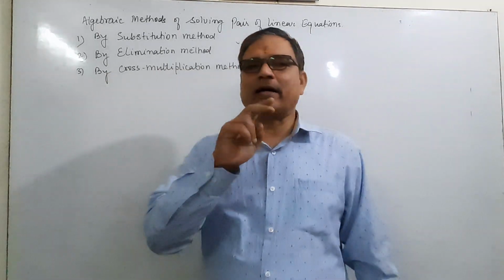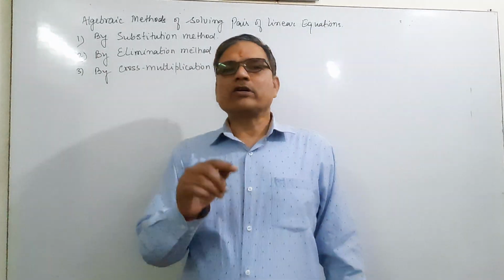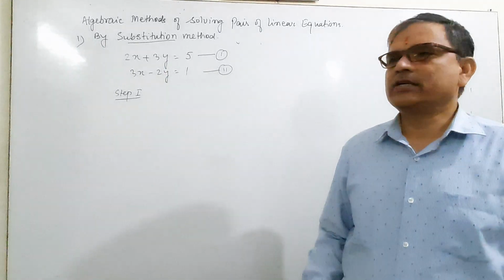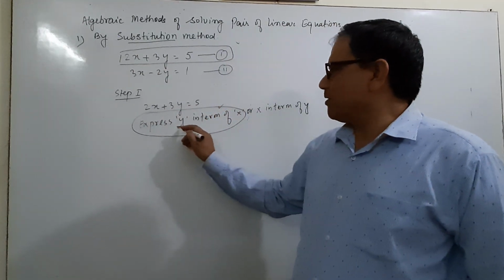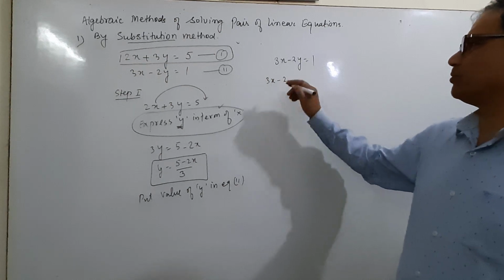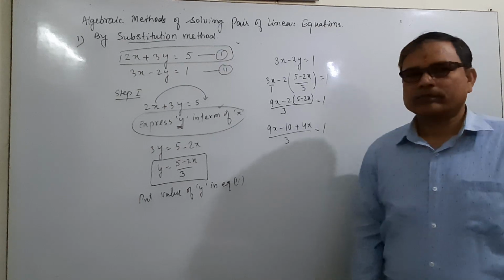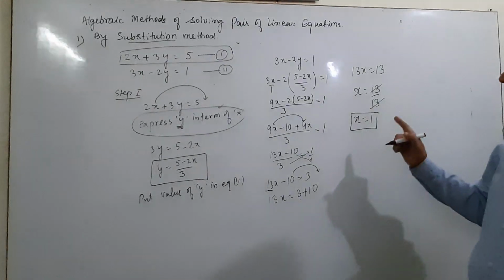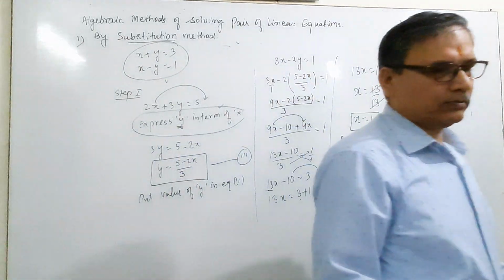CLASS 10 I NCERT MATHS I CH 3 LINEAR EQUATION IN TWO VARIABLE PART 4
linear equation in two variable substitution method, linear equations in two variables, solution of linear equation in two variables,

thanks.